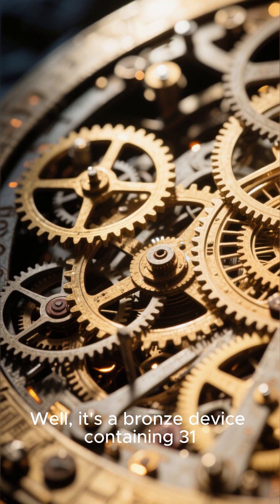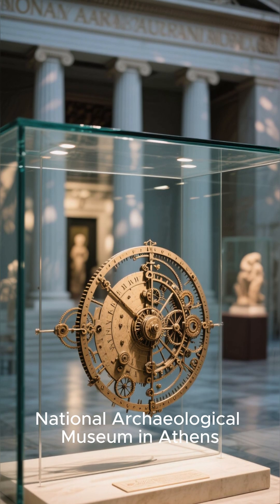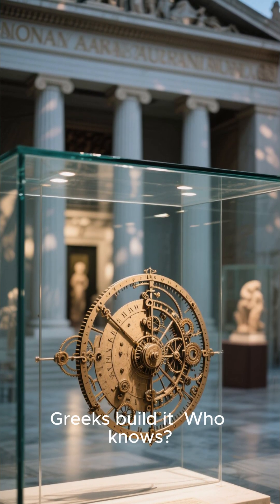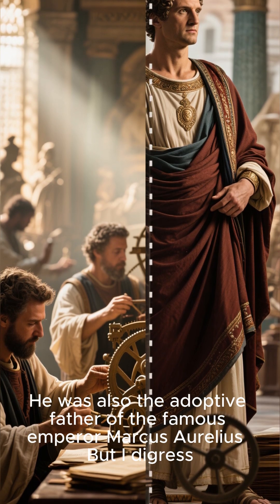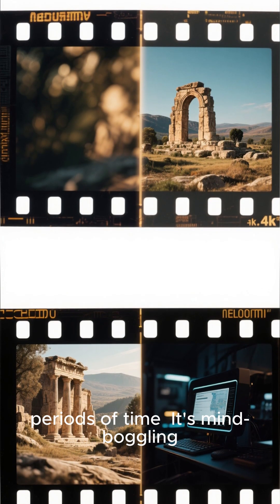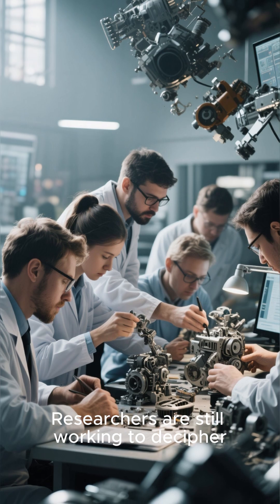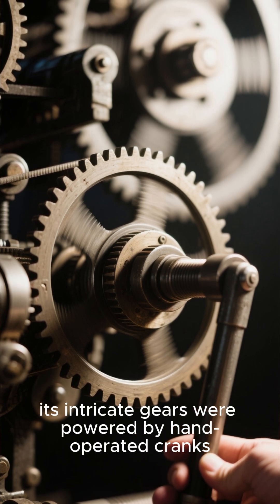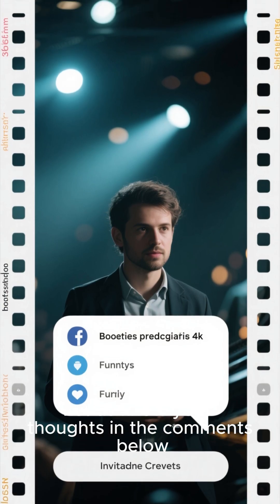World’s First Computer? The Antikythera Mechanism Explained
A 2,000-year-old machine... that calculated the cosmos.

The Antikythera Mechanism, discovered in a Greek shipwreck in 1901, is believed to be the world’s first analog computer. But how did ancient Greeks build such a sophisticated device—centuries ahead of its time?

In this video, we explore the mystery, mechanics, and modern reconstructions of the Antikythera Mechanism. Was it just a calendar? An astronomical calculator? Or something even more complex?

🧠 Learn how it tracked the sun, moon, eclipses, and even the Olympics!

📌 Discovered: 1901 near Antikythera, Greece
⚙️ Estimated Date: 150–100 BCE

💬 What do YOU think the mechanism was really used for?